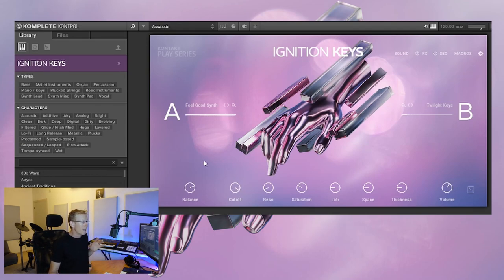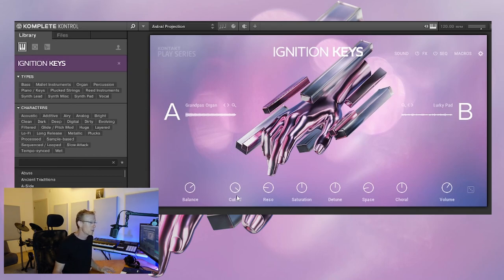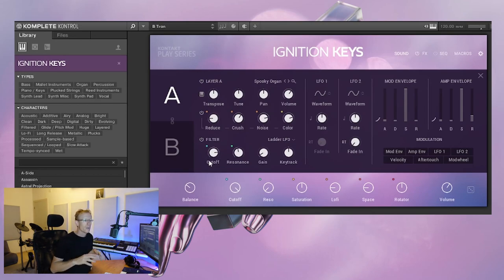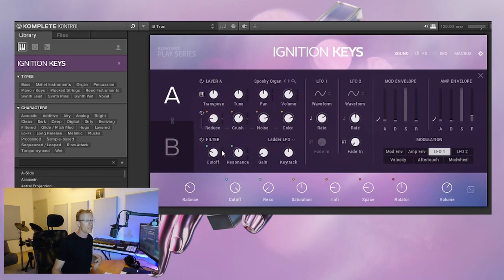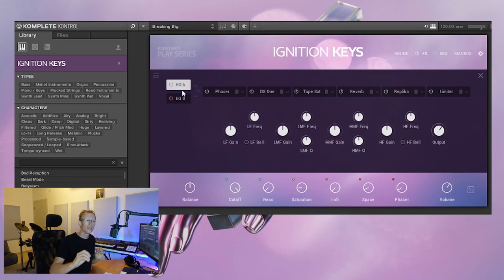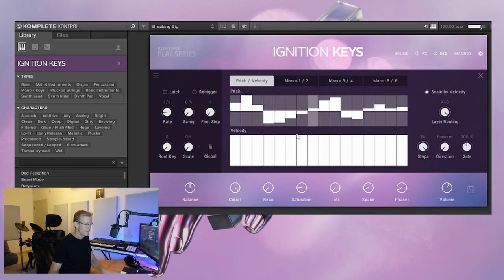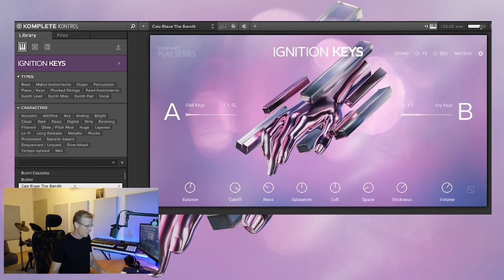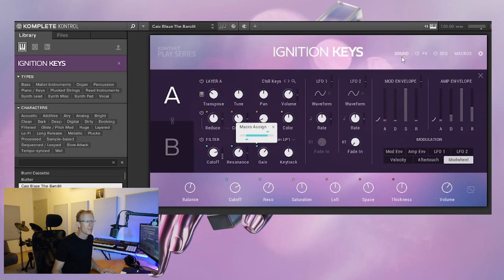IGNITION KEYS - Play Series Kontakt Library - Walkthrough and Demo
Next-gen hitmaker keys

Make pop productions shine with IGNITION KEYS – a range of sparkling keys, tailor-made for rising stars. Recorded with vintage instruments and state-of-the-art gear, the preset sounds of IGNITION KEYS range from dreamy hybrid vocal pads to metallic plucks and gleaming, resonant synth leads. And you can dial in a super-phat, modern edge with easy-to-use modulation effects like tape wobble and lofi bitcrushing goodness, for huge, soaring pop hooks.